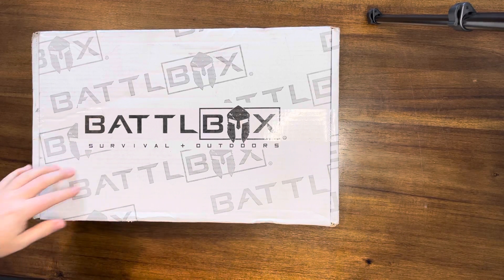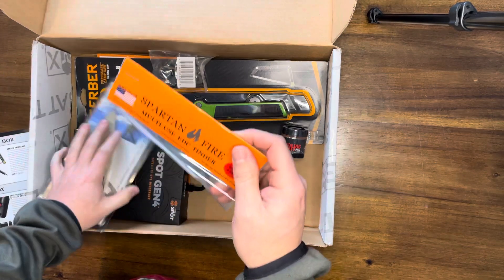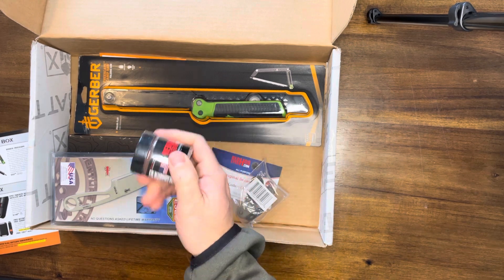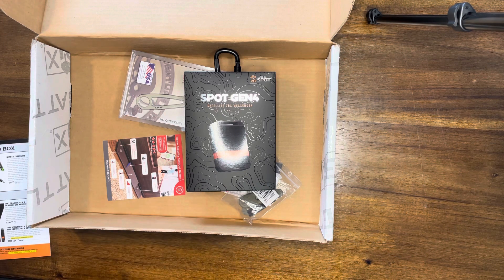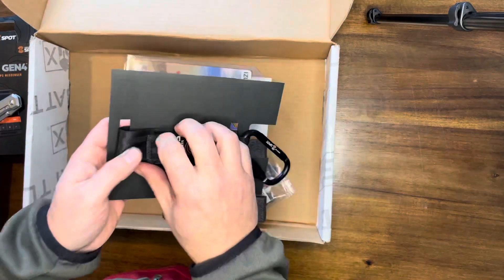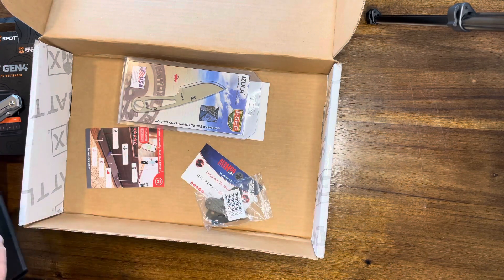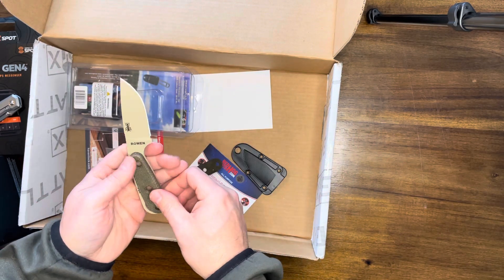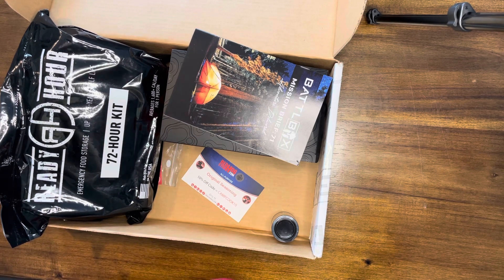Battlbox Mission 71